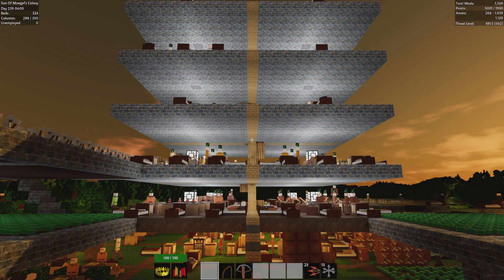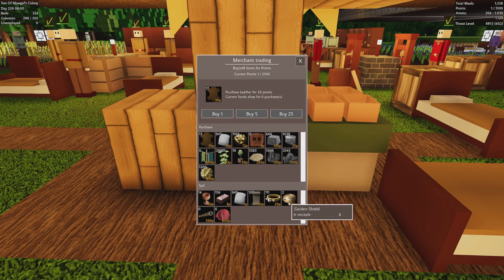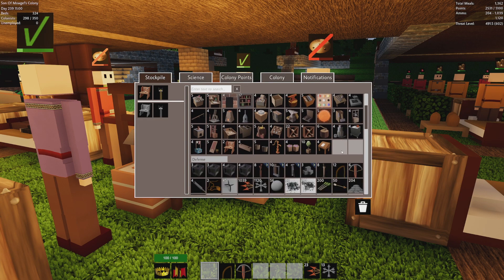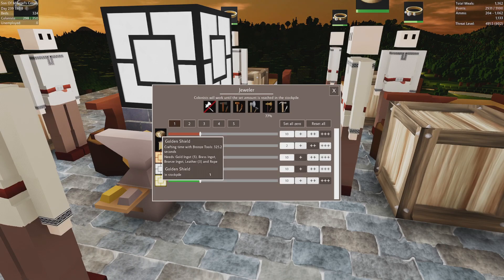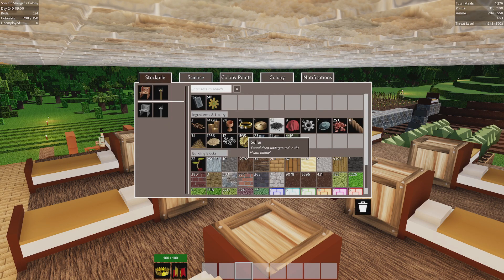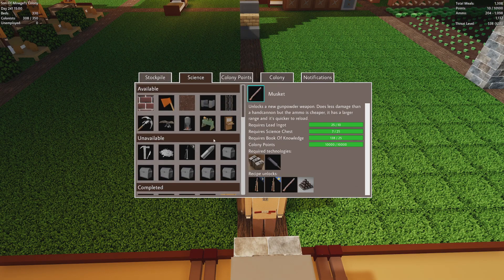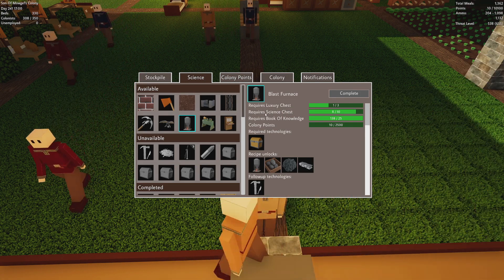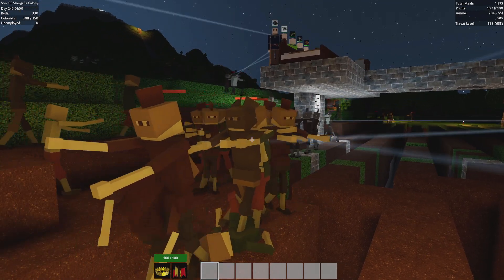Colony Survival Update 0.9 Part 23. I got upgrades, but so did the horde!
After a lot of time and effort I got the weapon I've been waiting for since the beginning, the flintlock rifles. There's a problem, with that upgrade in defense, there comes the most powerful zombie ever seen.